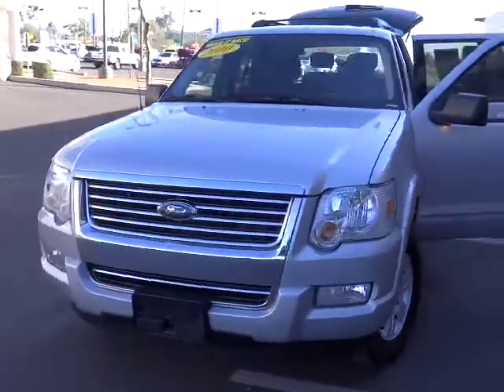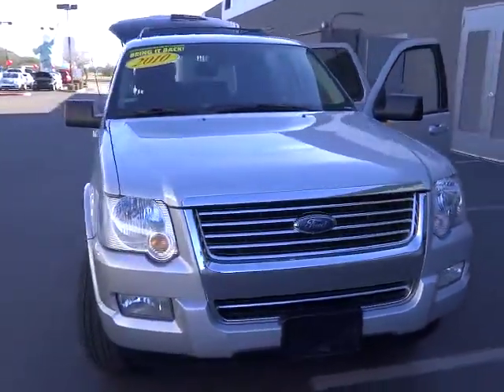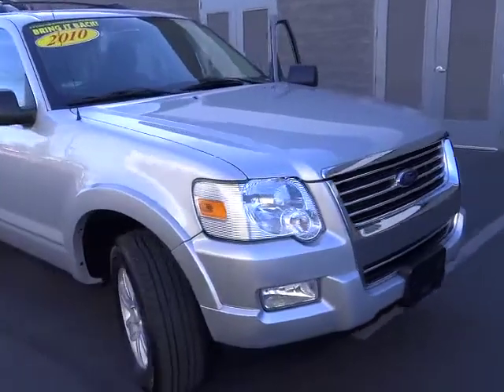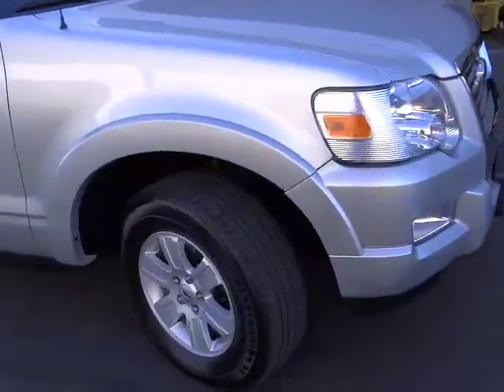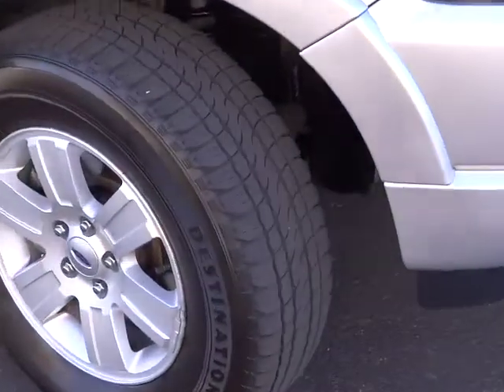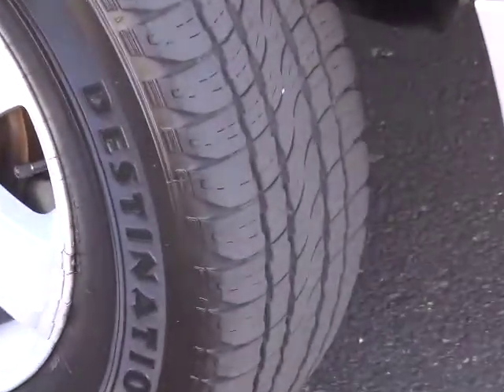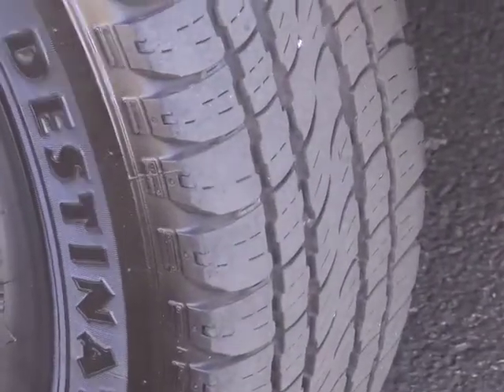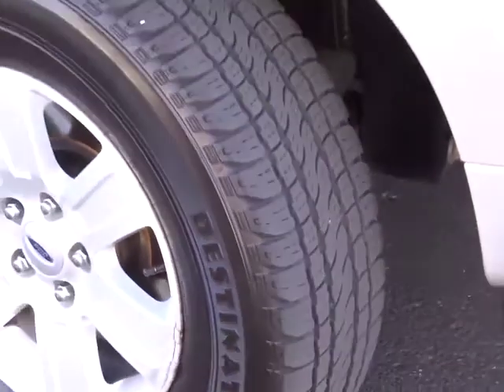2010 Ford Explorer - XLT Sport Utility 4D Phoenix, Glendale, Peoria, Sun City, Surprise Ph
2010 Ford Explorer

4WD and 3RD SEAT PACKAGE. Spotless One-Owner! Silver Bullet! Are you interested in a simply great SUV? Then take a look at this outstanding 2010 Ford Explorer. It scored the top rating in the IIHS frontal offset test. Want to save some money? Get the NEW look for the used price on this one owner vehicle. Previous owner purchased it brand new and it still looks like the day it rolled off the lot!